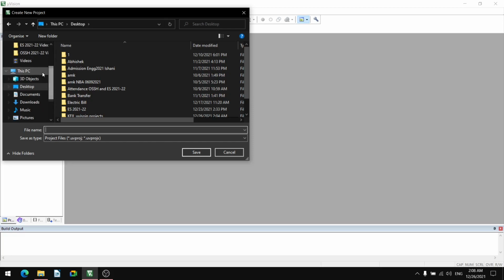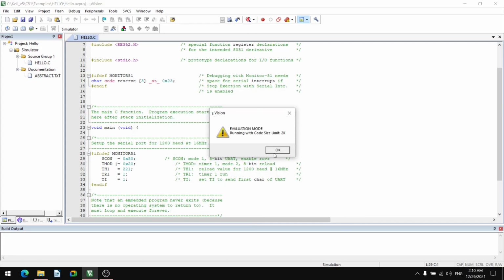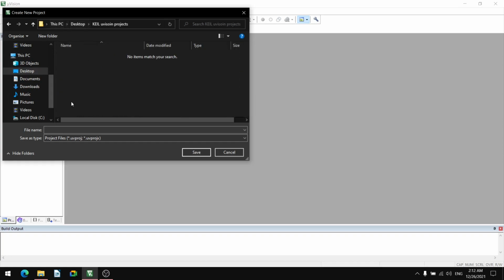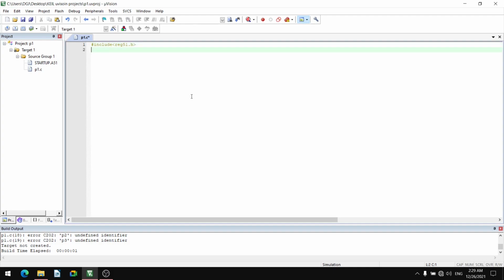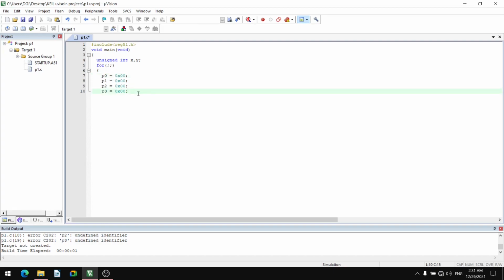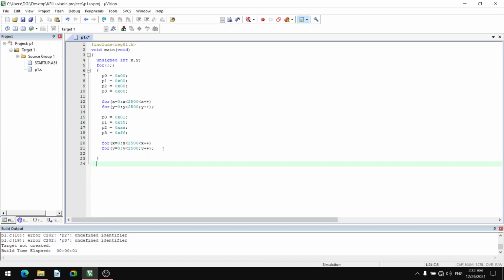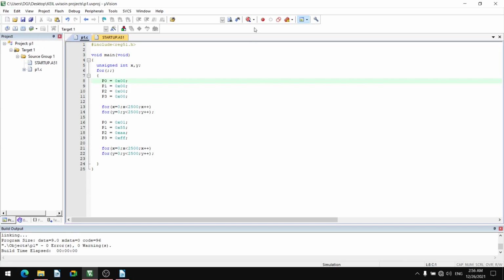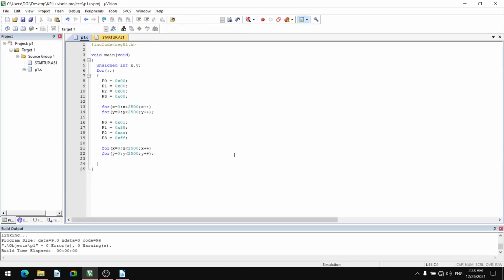ES LABORATORY - 3 EMBEDDED SYSTEMS LABORATORY – 3, KEIL PROJECT CREATION AND EXECUTION